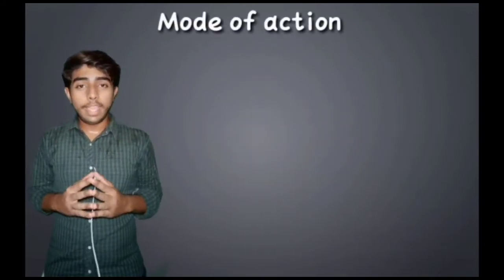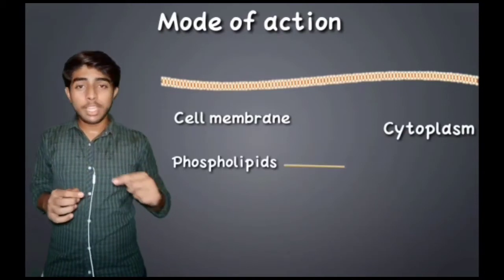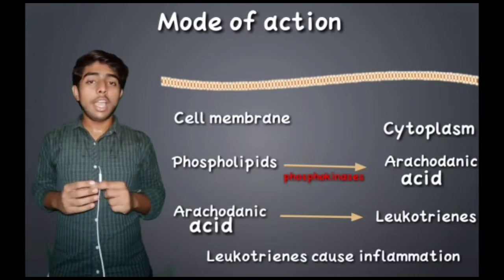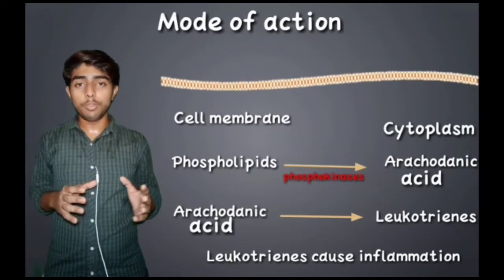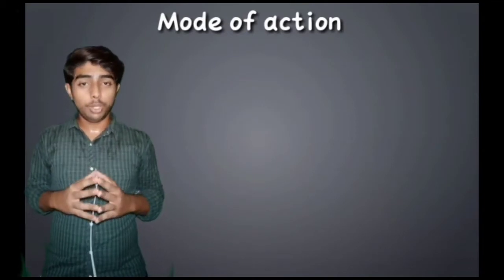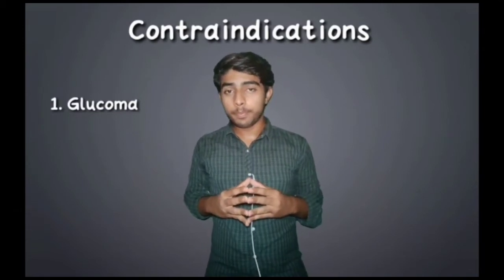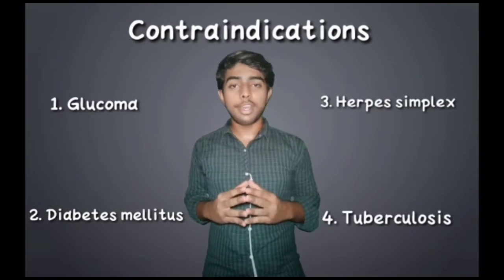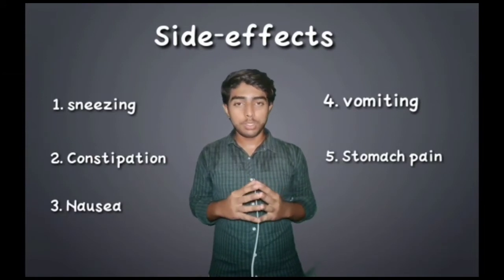Combivair - 400|Formoterol+Budesonide|Indications, Mode of action , Contraindications and side effec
This video is about combivair that is used in asthma.
Adverse effects of budesonide are in this video

Previous Video